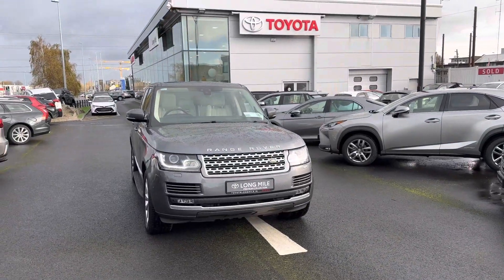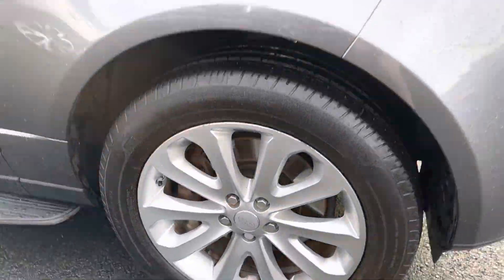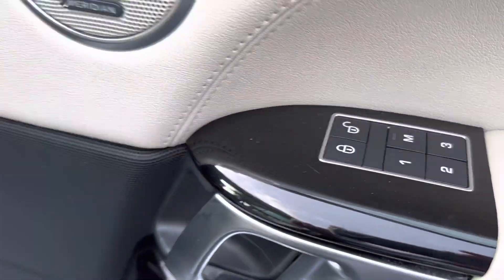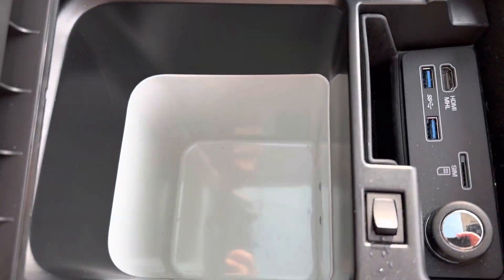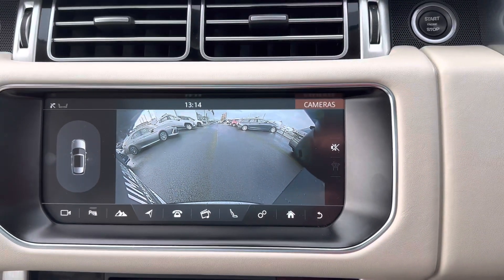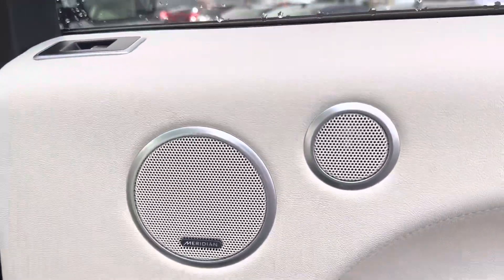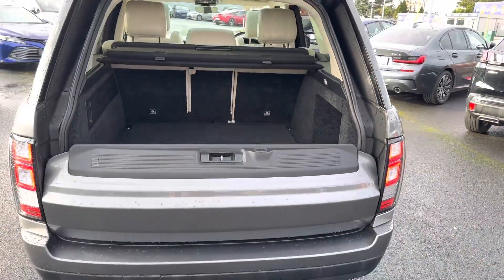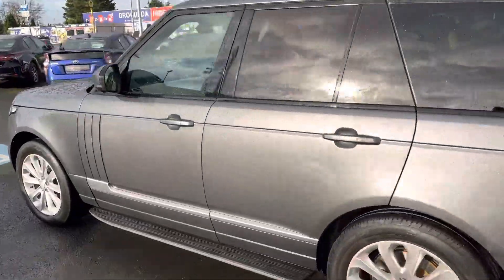2017 Range Rover Vouge